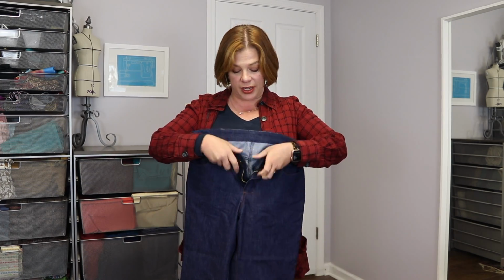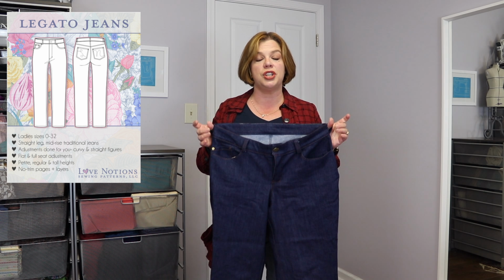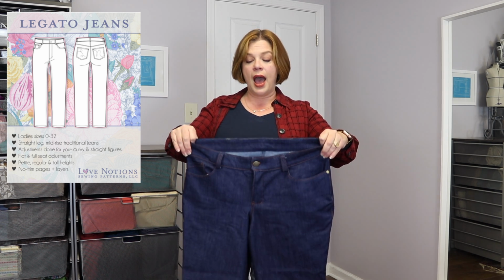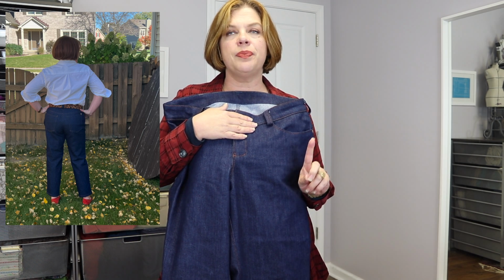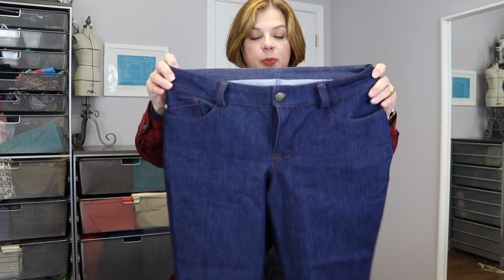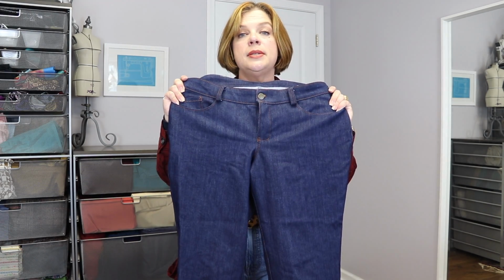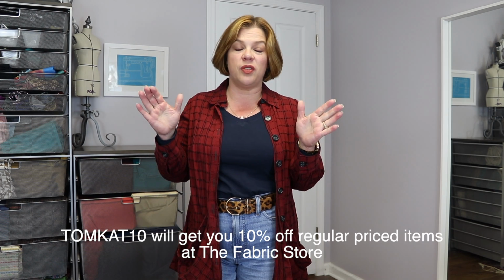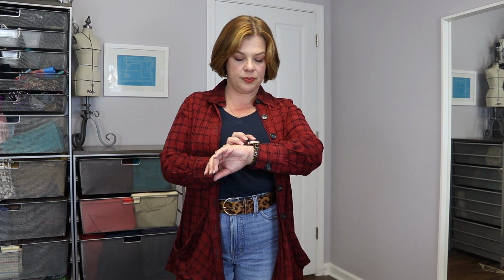The New Love Notions Legato Jeans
Happy Tuesday!  Today, we have a really fun pattern release from Love Notions.  I hope you love it as much as I do!

RTW Jeans
Lipstick:

*** If link isn’t live, keep checking back.  I was unsure the exact time the pattern link would be live.  Thank you! ***

My fabric was given to me by Love Notions to use for testing, but similar fabric can be found